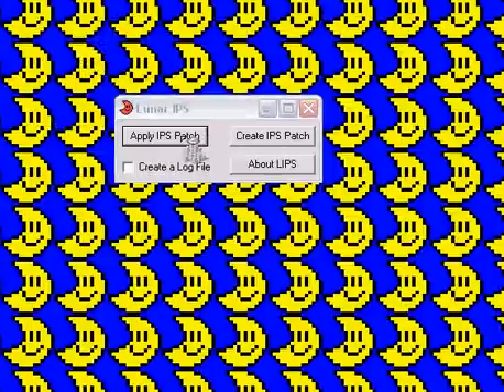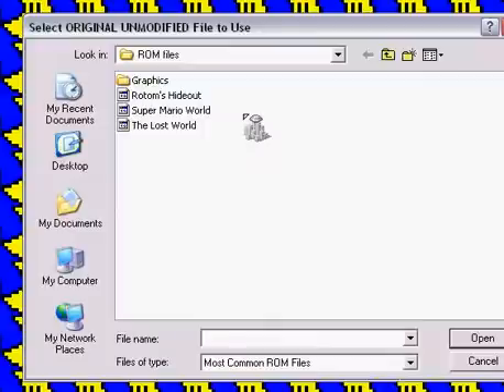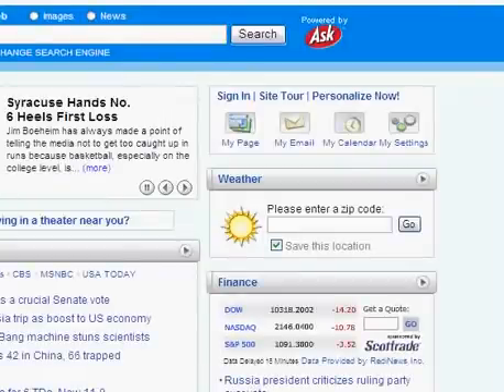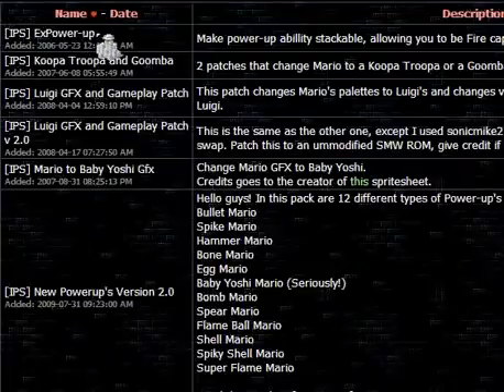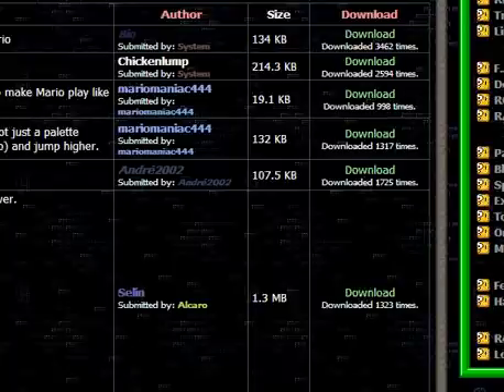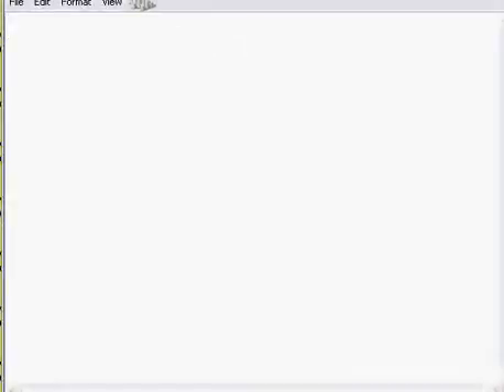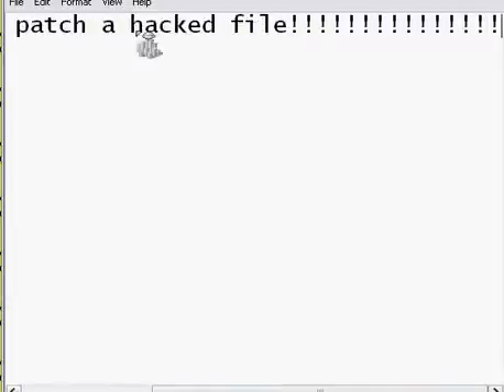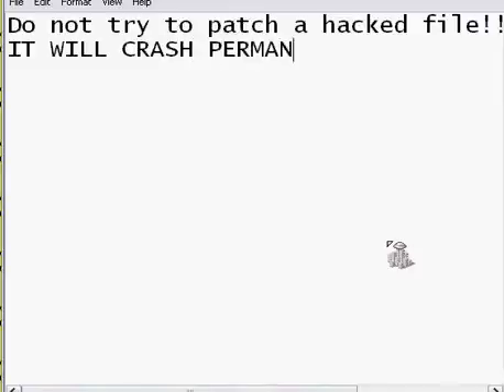How to Use Lunar IPS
The self-explanitory tutorial for the really clueless.